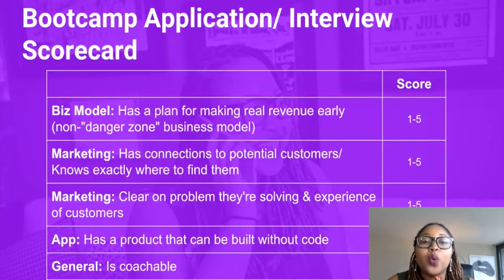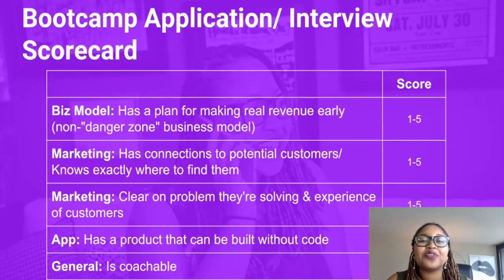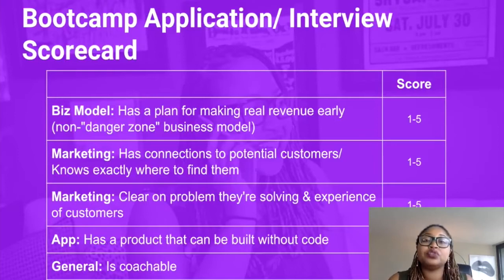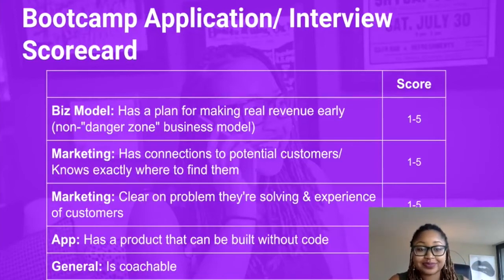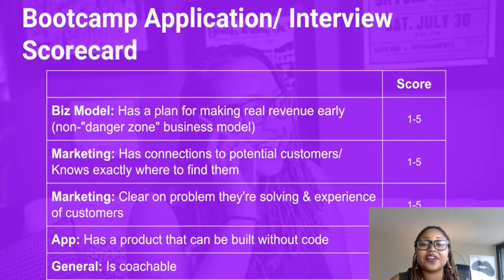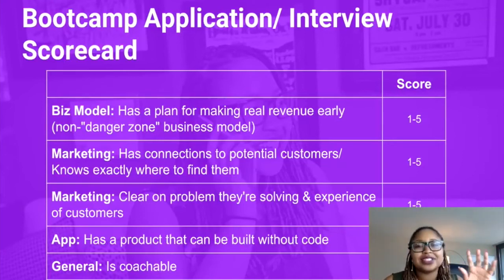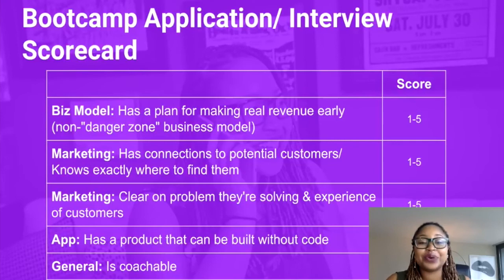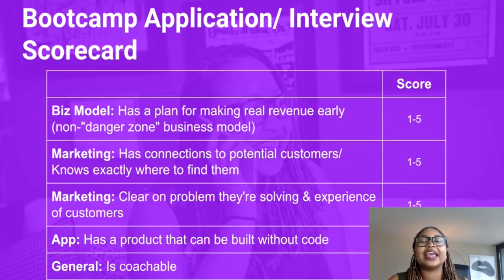What We're Looking For in Your Bootcamp Application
Here's EXACTLY what we're looking for when we review your application for Apps Without Code Bootcamp. This will give you the best shot to get in (and get one of the available partial scholarships)!